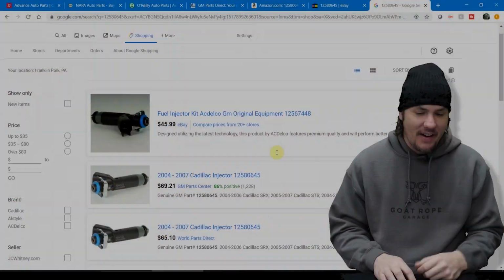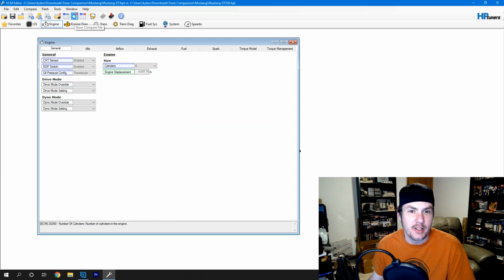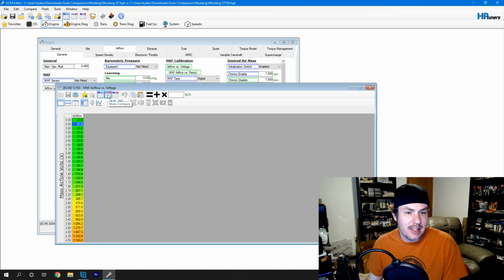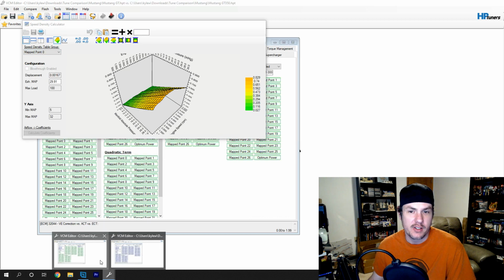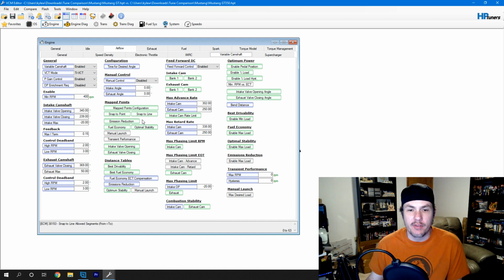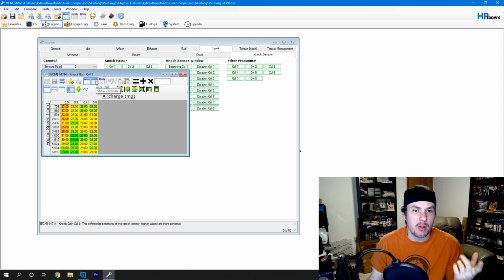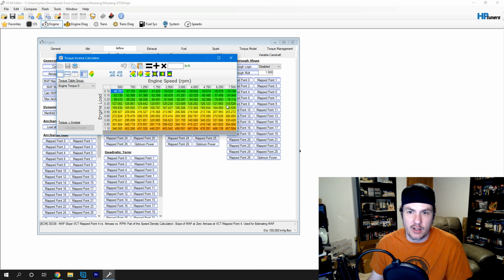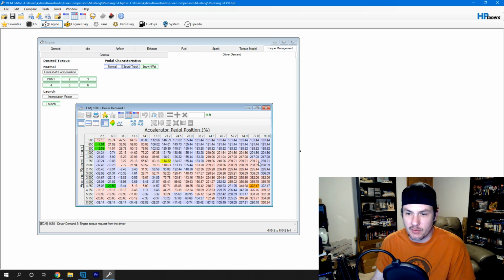Tune Comparison, Mustang Coyote Vs Voodoo Stock Configuration